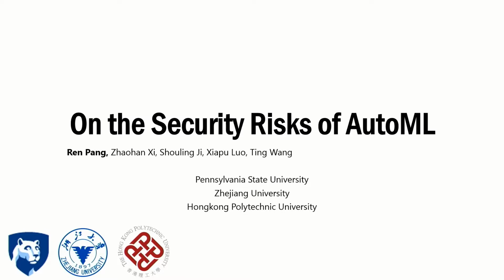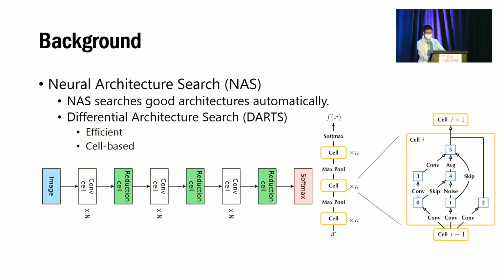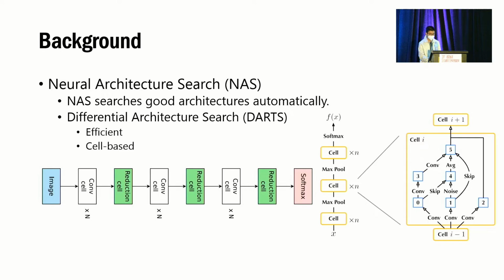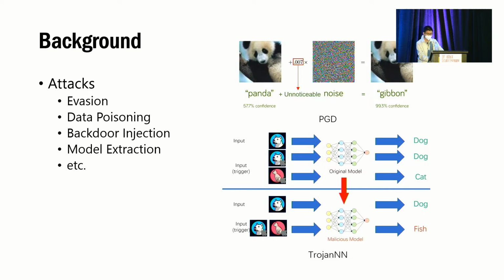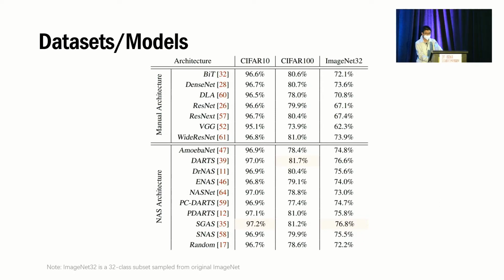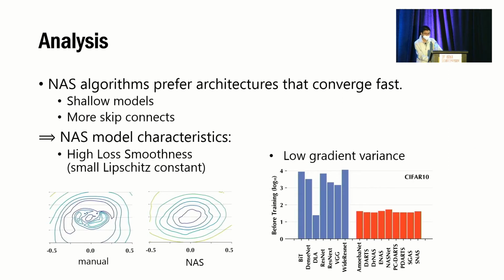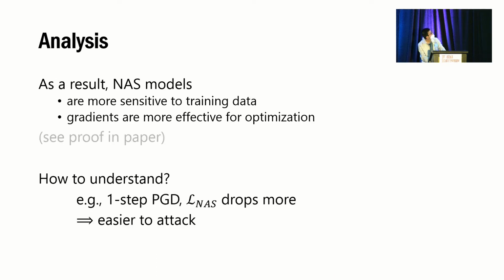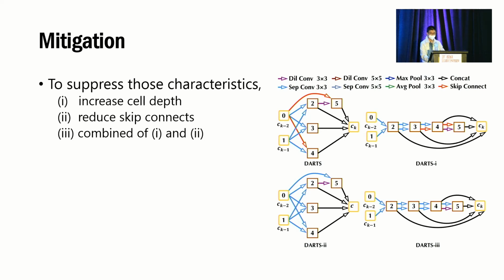USENIX Security '22 - On the Security Risks of AutoML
Ren Pang and Zhaohan Xi, Pennsylvania State University; Shouling Ji, Zhejiang University; Xiapu Luo, Hong Kong Polytechnic University; Ting Wang, Pennsylvania State University

Neural architecture search (NAS) represents an emerging machine learning (ML) paradigm that automatically searches for model architectures tailored to given tasks, which significantly simplifies the development of ML systems and propels the trend of ML democratization. Yet, thus far little is known about the potential security risks incurred by NAS, which is concerning given the increasing use of NAS-generated models in critical domains. This work represents a solid initial step towards bridging the gap. First, through an extensive empirical study of 10 popular NAS methods, we show that compared with their manually designed counterparts, NAS-generated models tend to suffer greater vulnerabilities to various malicious manipulations (e.g., adversarial evasion, model poisoning, functionality stealing). Further, with both empirical and analytical evidence, we provide possible explanations for such phenomena: given the prohibitive search space and training cost, most NAS methods favor models that converge fast at early training stages; this preference results in architectural properties associated with attack vulnerabilities (e.g., high loss smoothness, low gradient variance). Our findings not only reveal the relationships between model characteristics and attack vulnerabilities but also suggest the inherent connections underlying different attacks. Finally, we discuss potential remedies to mitigate such drawbacks, including increasing cell depth and suppressing skip connects, which lead to several promising research directions.